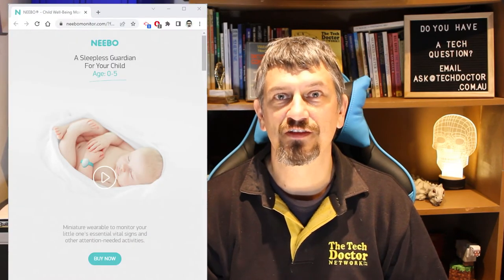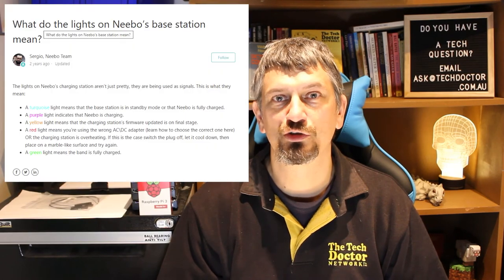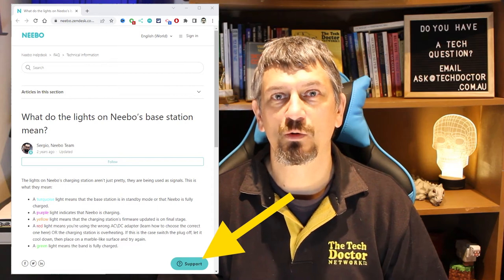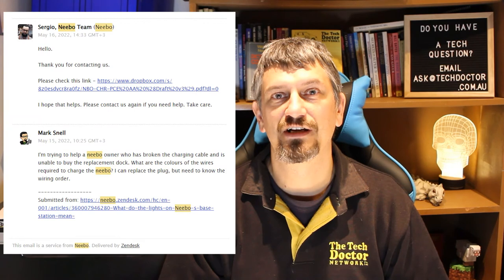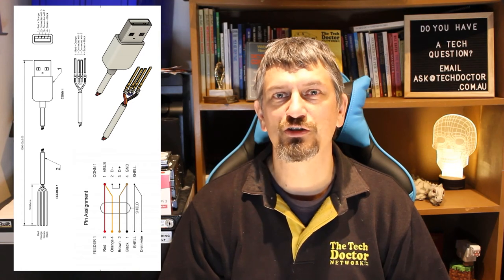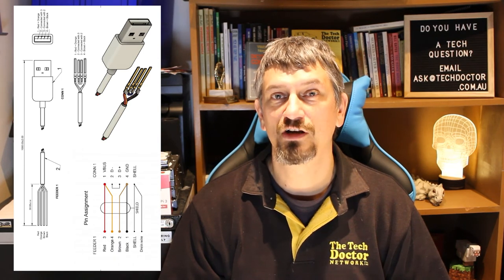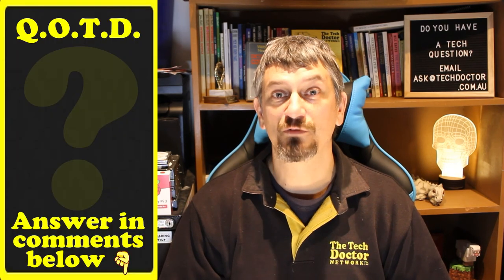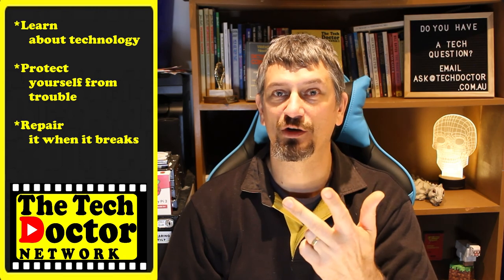201: Ask: Neebo Baby Guardian Repair.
In this episode, we look at a repair I did to a Neebo Baby Guardian and the benefits of asking for help.

I'd love your help. If you've benefitted in any way from this channel, I've created a page with some ways you can give back, and some of them are FREE